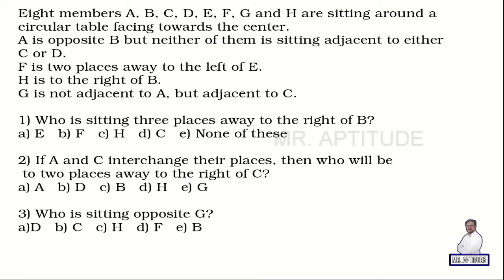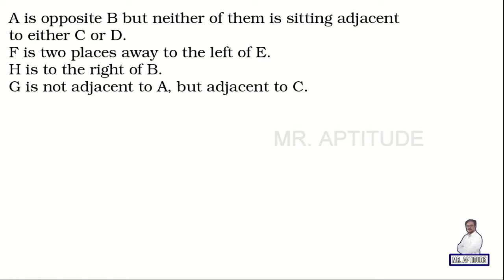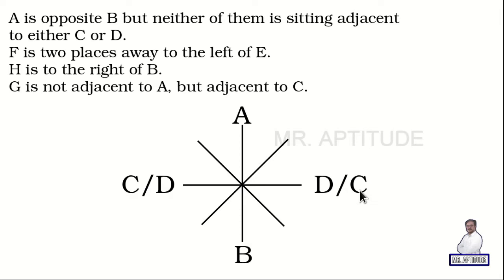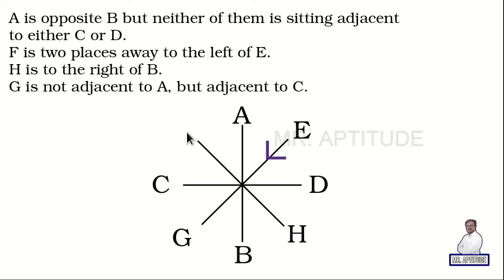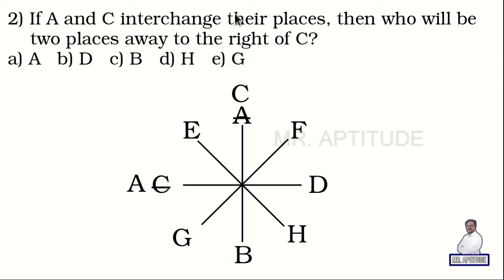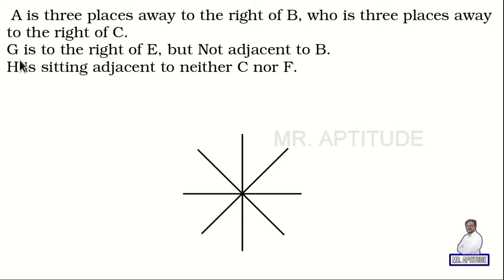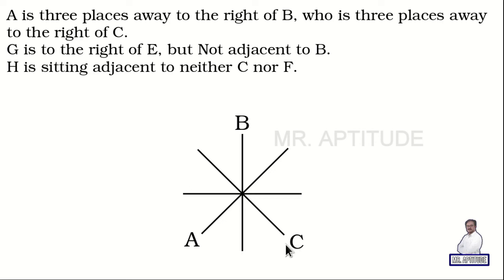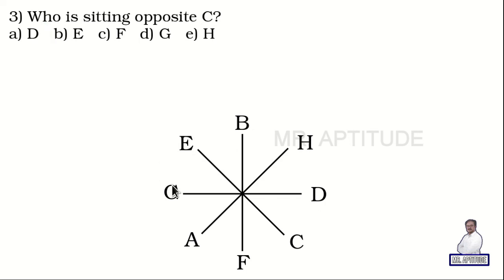SEATING ARRANGEMENT | CIRCULAR | LESSON 1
Helpful for students preparing for IBPS (PO & CLERK), SBI (PO & CLERK) MAINS.

Check our other NEW PATTERN PUZZLES too and Solve them!

Drop your valuable feedback and suggestions in comment's section.